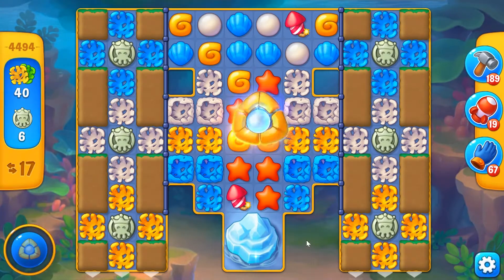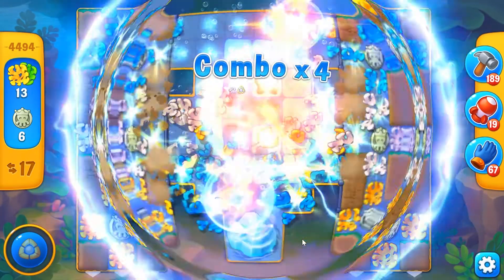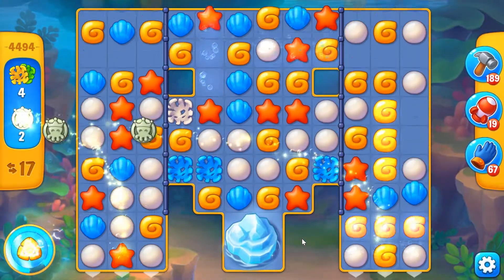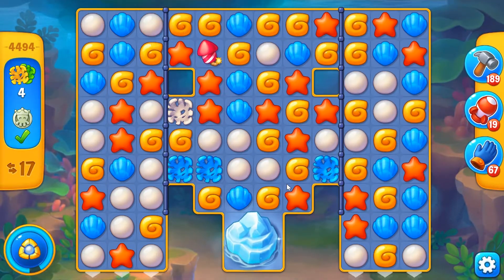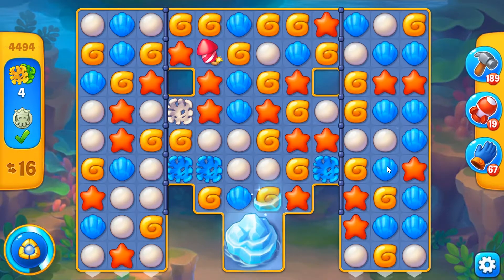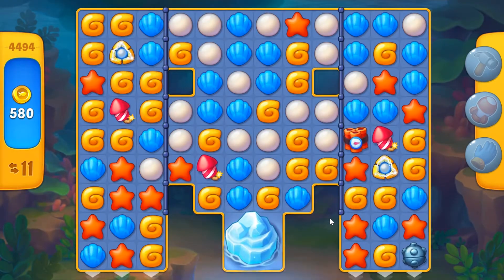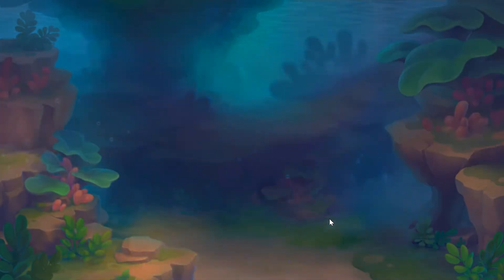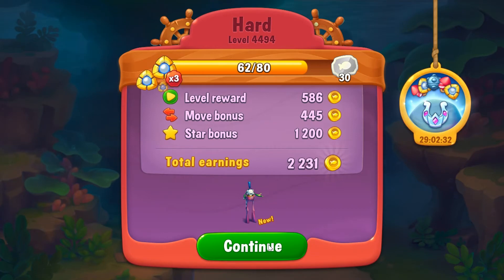Fishdom level 4494 🐠 Playrix HD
Fishdom level 4494 Walkthrough